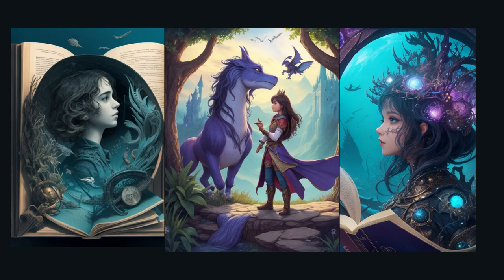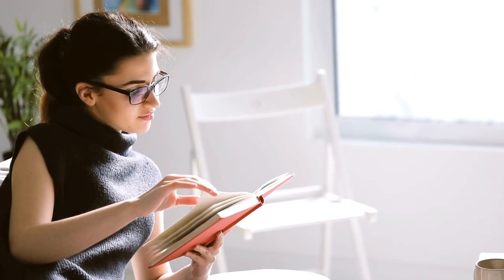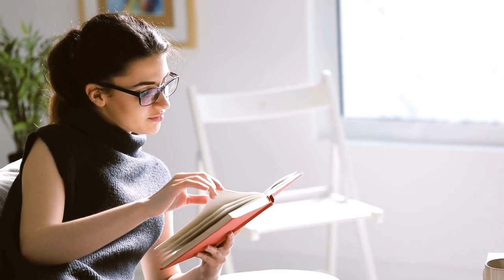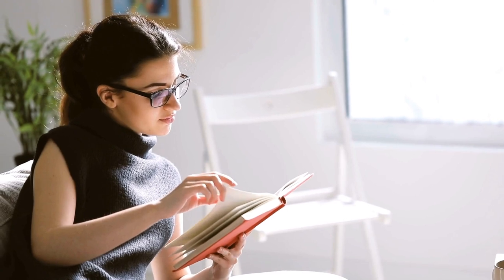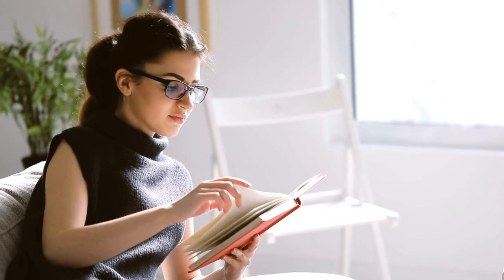“Unlock Pro’s Secrets: Mastering Novel Analysis 📚”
**Welcome to Books Amplify Knowledge!**

Delve into the art of literary analysis with us today as we explore the depths of understanding literature's nuances, structures, and contexts. Whether you're a student, a literature enthusiast, or simply curious about the magic behind storytelling, this guide is tailored just for you.

**1. **Understanding the Genre:**
Genres aren't just labels but blueprints that shape a story's essence. Learn how to decipher these unique structures, anticipating each genre's thematic wonders.

**2. **Read Thoroughly:**
Before embarking on analysis, immerse yourself in the book. Understand every character's heartbeat, every plot twist, and every subtle nuance. Reading is the foundation of insightful commentary.

**3. **Identify Key Elements:**
Characters, plot, setting, and themes are the pillars of literary exploration. Dissect these elements to decode the profound message woven within the pages.

**4. **Analyze Literary Devices:**
Literature often employs intricate devices like symbolism and metaphors. Uncover the layers of meaning these devices add, revealing the depths of the author's intentions.

**5. **Consider Context:**
Context provides the backdrop against which the story unfolds. Explore the historical, cultural, and social tapestry, understanding why certain elements are indispensable to the narrative.

**6. **Formulate a Thesis:**
Your interpretation is the crux of literary analysis. I'd like you to develop a thesis statement that captures your unique perspective, illuminating the essence of the text.

**7. **Support Your Thesis:**
Textual evidence is your ammunition. Quotes, literary devices, and character traits fortify your thesis, giving your analysis the substance it deserves.

**8. **Write Your Analysis:**
Compose an analysis that flows like a well-crafted story. Begin with a captivating introduction, weave your arguments through compelling body paragraphs, and conclude with a reflection that echoes your insights, leaving a lasting impression.

Remember, literary analysis is a journey of personal discovery within the pages of a book. Your voice matters, and your interpretations are the keys to unlocking literature's profound mysteries.

**Thank you for joining us today!** Your thoughts are invaluable, so please share them in the comments below. Happy reading, and may your literary adventures be as boundless as the worlds within books! 📚✨